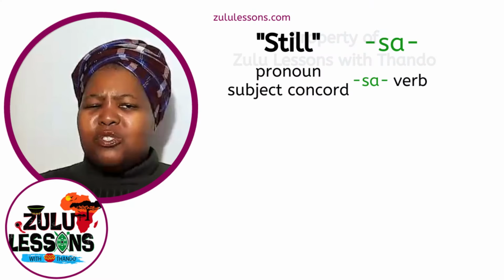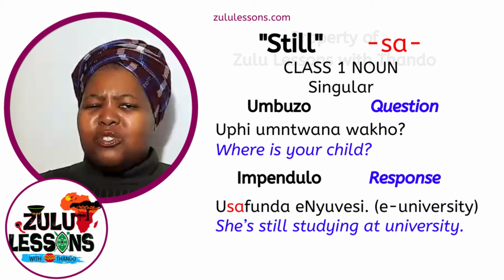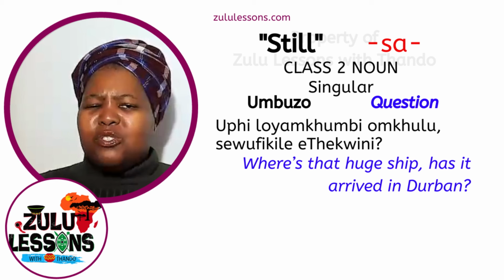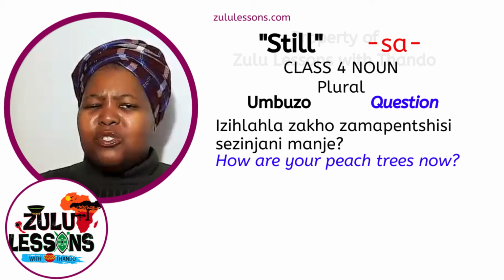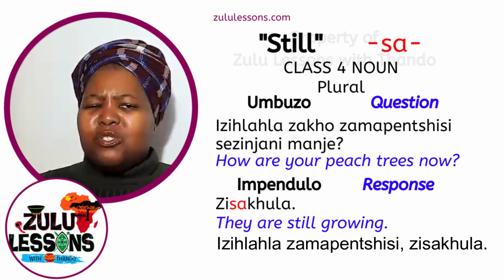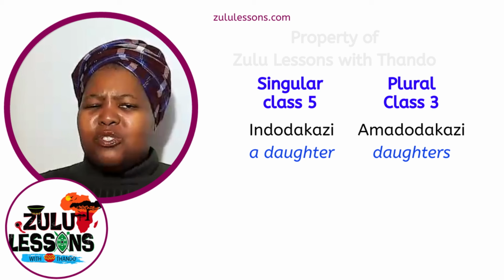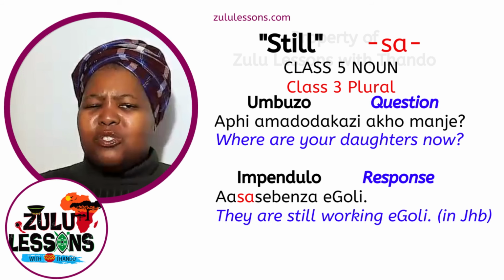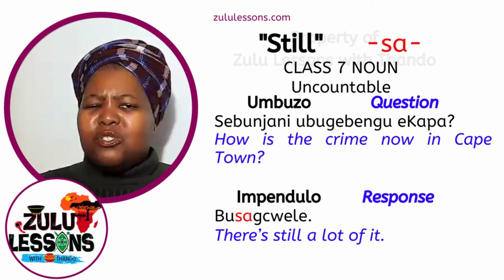Learn isiZulu Language: "Sa-" Still, Comprehension & Cultural Stories Explored | ZuluLessons.com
Dive deep into isiZulu grammar and real-life comprehension with Thando.
In this lesson, you’ll learn how to express that you are “still” doing something in isiZulu using the concord -sa- — a powerful structure every learner needs to master.
Thando breaks everything down clearly, gives practical examples, and guides you through simple everyday sentence examples so you can also practice using -sa-.
Whether you’re a beginner or an intermediate learner, this lesson will take your understanding of isiZulu to the next level.
🎧 What you’ll learn:
• How to use -sa- to mean “still”
• Comprehension practice
• Real sentences you can start using today
If you want to speak isiZulu confidently, this lesson is for you!
👉 Take your learning further:
Take my full isiZulu course at zululessons.com for structured lessons, worksheets, quizzes, and guided practice.

Video Title: Learn isiZulu Language: Grammar, Comprehension & Cultural Stories Explored | ZuluLessons.com

This video is: Learn Zulu Language: Grammar, Comprehension & Cultural Stories Explored. But It also covers the following topics:

• IsiZulu Grammar Insights
• Zulu Language Comprehension
• Use of Isabizwana soqobo (emphasised pronouns)

✅  About Zulu Lessons with Thando.

Hello Mngani (friend),

Welcome to Zulu Lessons with Thando. I am Thando, born and raised in KwaZulu Natal in South Africa. I teach modern conversational Zulu language lessons here on YouTube. You can take my course on my

My goal is to teach you practical, everyday IsiZulu. I don't follow any school curriculum, just simple Zulu from a native Zulu speaker. We aren't preparing for a test, so you can sit back, relax and enjoy the lessons.  I’m grateful for your support of my channel.

Ngiyabonga Mngani.

CODE:
ZLT&x%